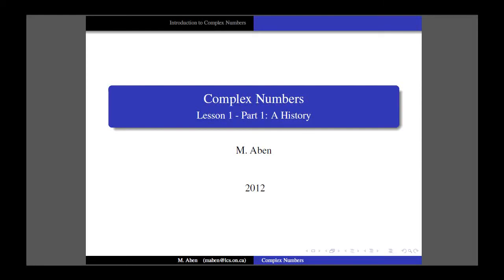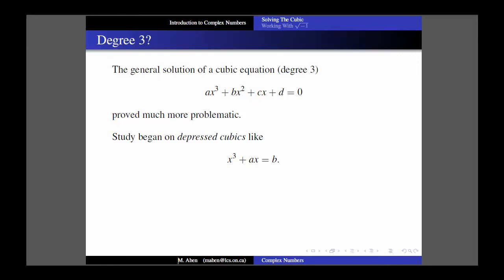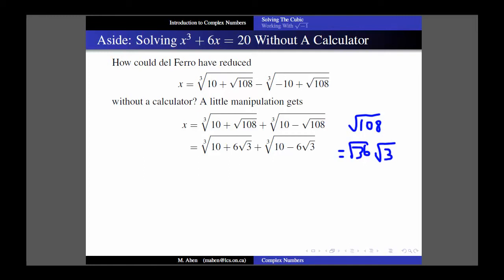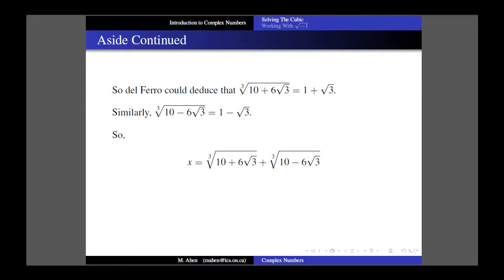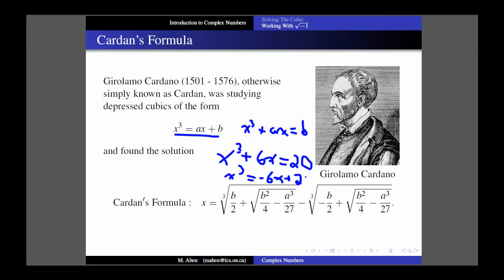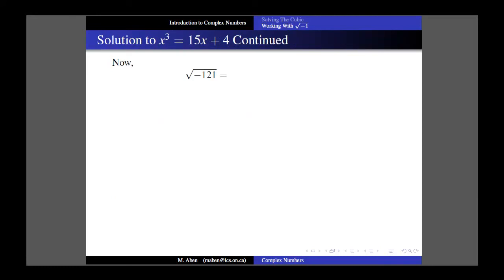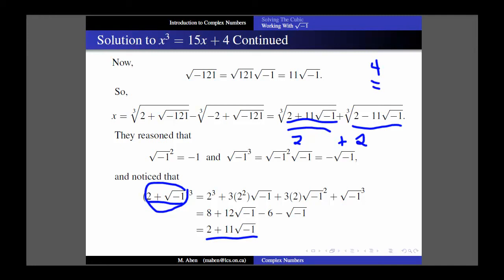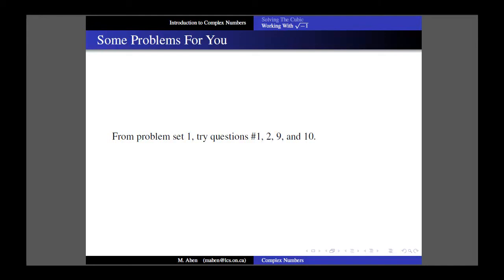TRUTH ABOUT COMPLEXITY!